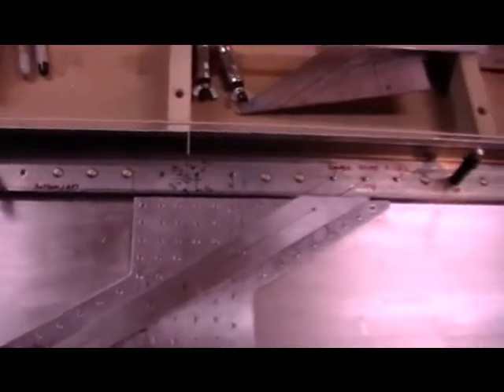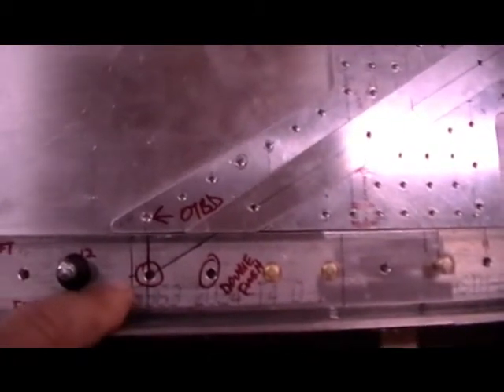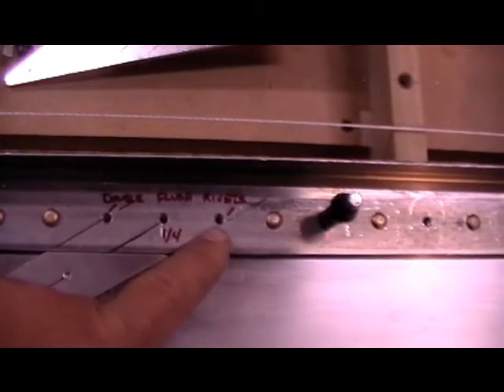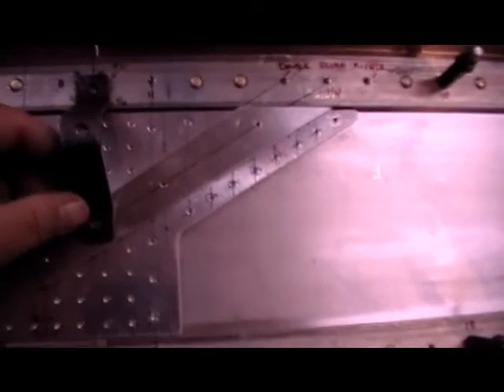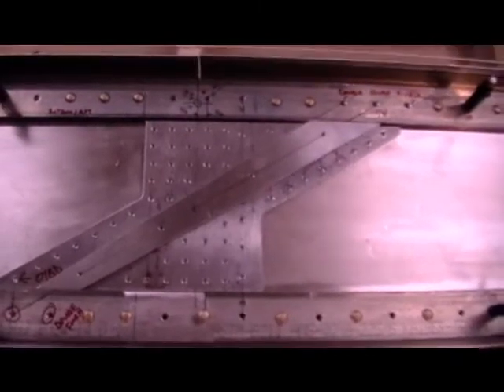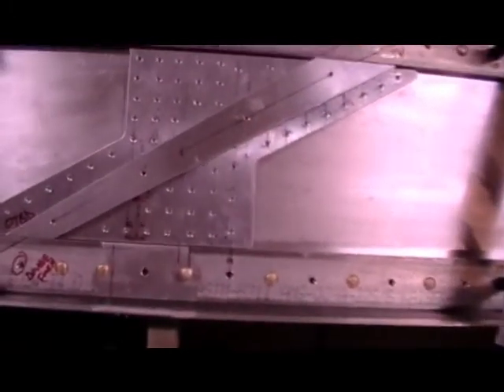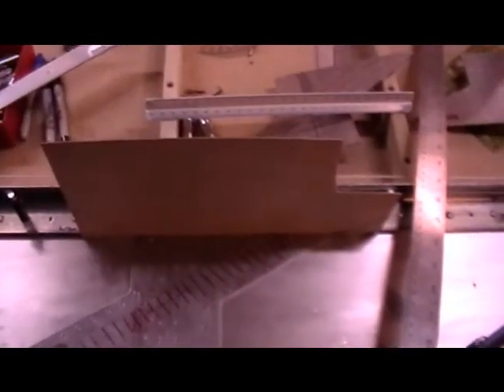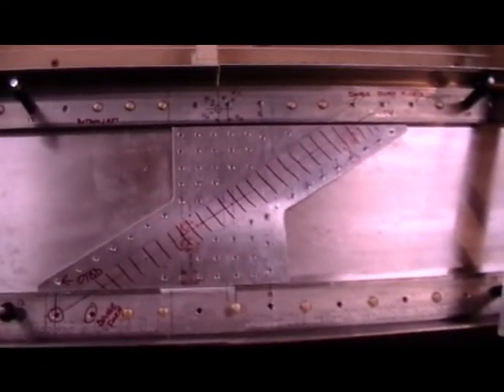The Desert Bearhawk Project: Main Spar Center Splice Mistake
Showing my lay-out mistake and my fix for the center splice on the main spar